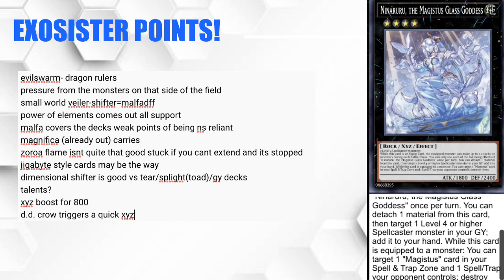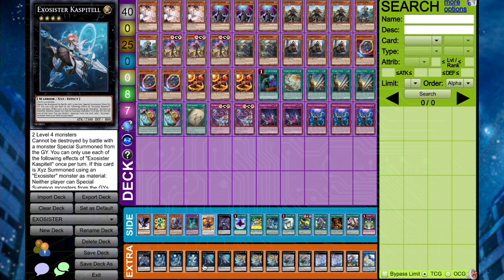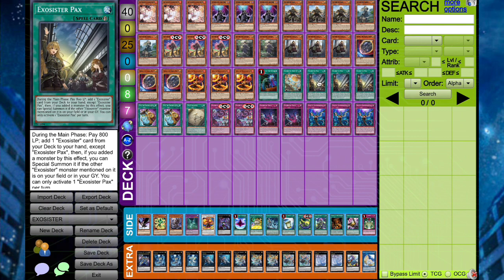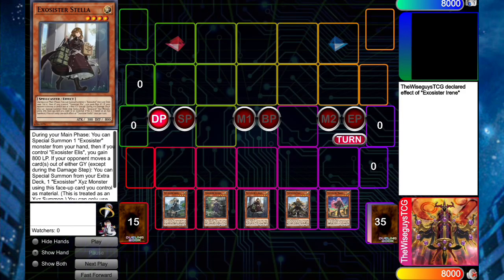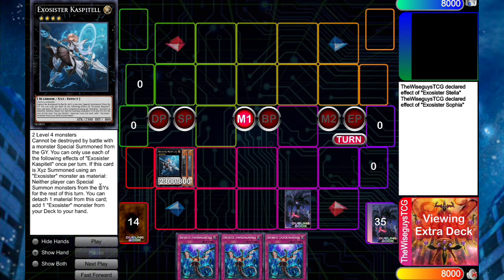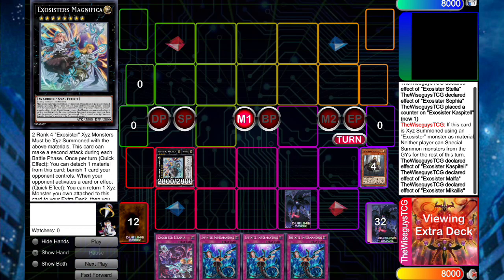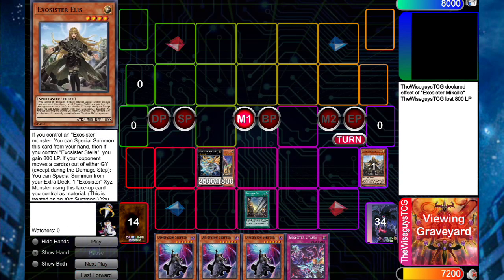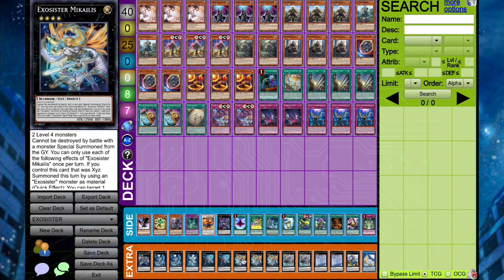ARE EXOSISTERS META? POTE WORTH? LIST/COMBOS ! 🦉 💎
XYZ SPAM FOR GAME !

Champion (Tm)
CUSTOM INK

MAYDEW GAMING
AIRFAIR GAMING